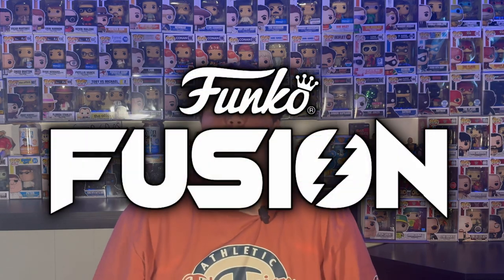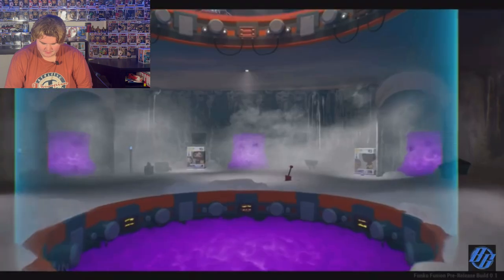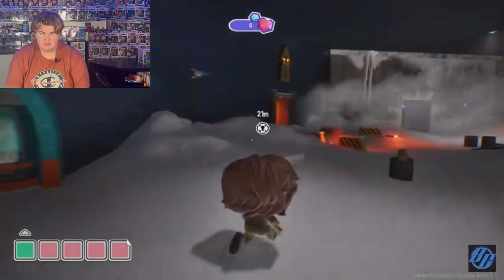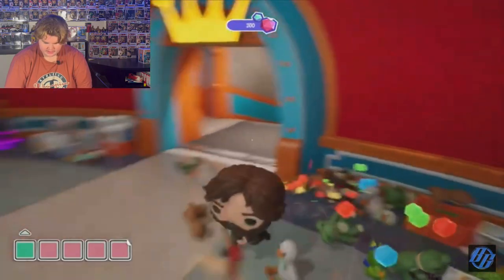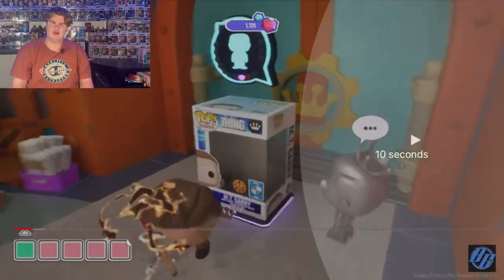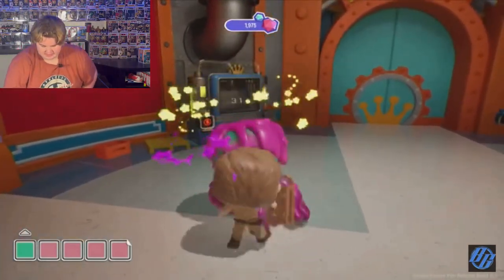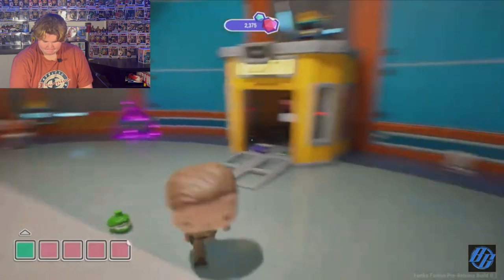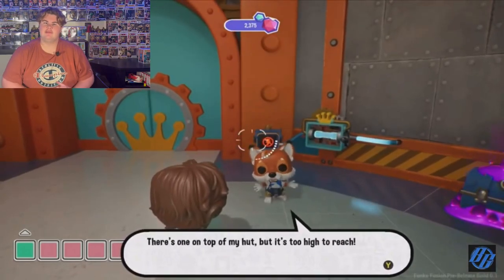FUNKO FUSION GAMEPLAY! (Reaction)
Credit him if you want to use the beat
BEATS PROVIDER | BP Animations | BP Vlogs